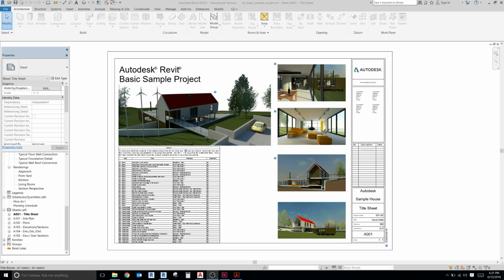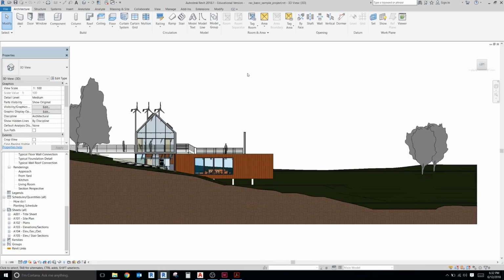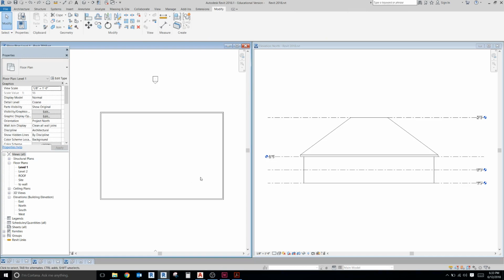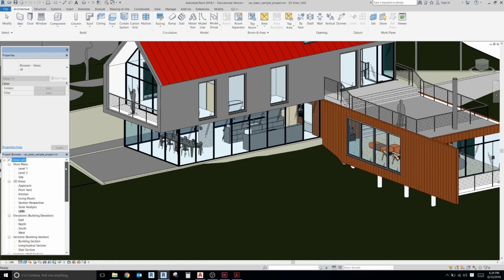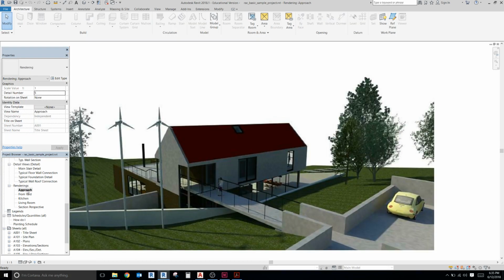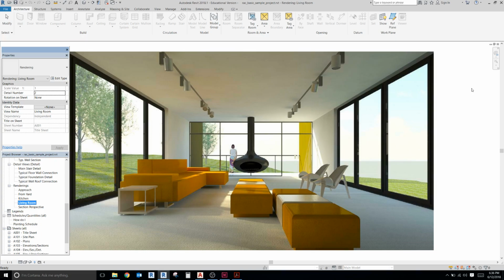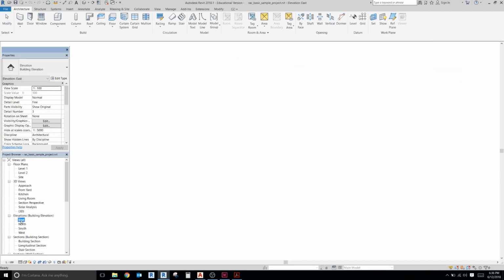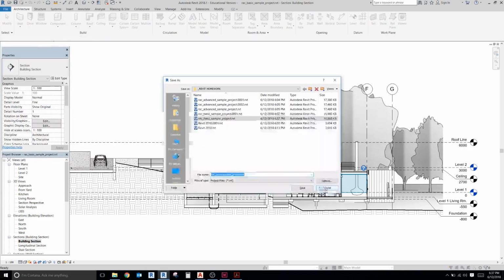INTRO sect 1